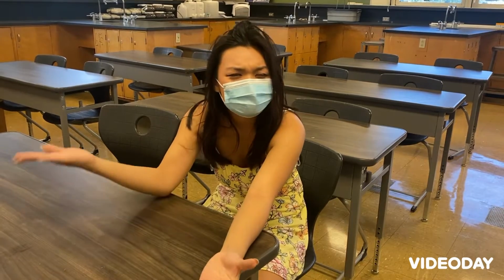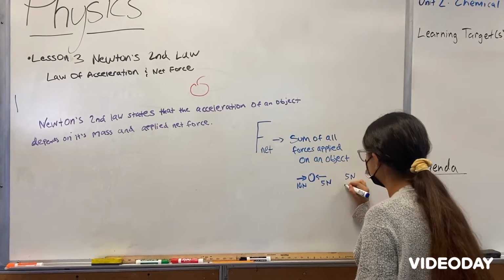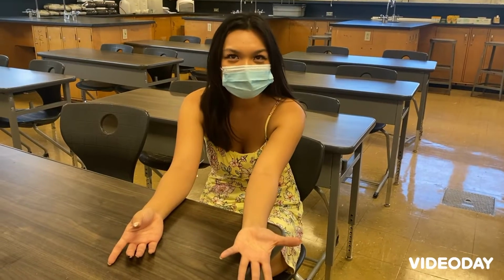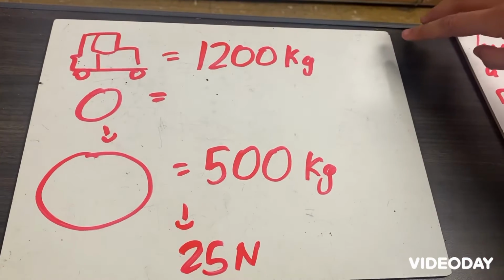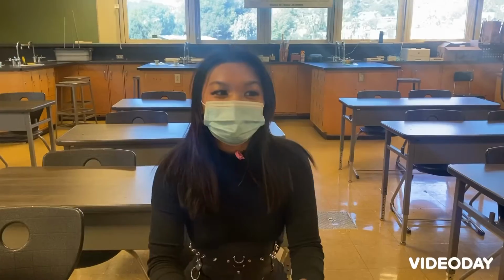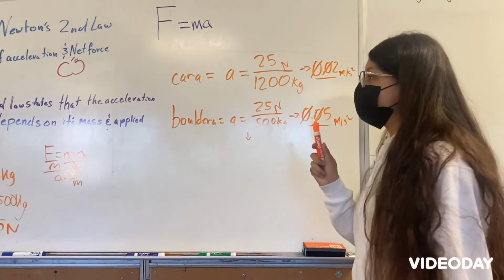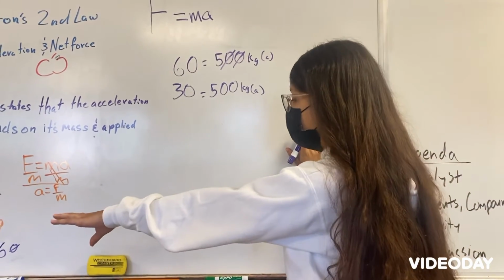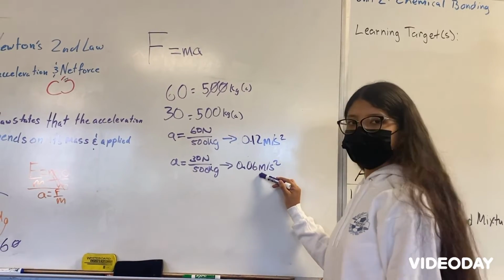PHYSICS NEWTONS SECOND LAW XIYENA AND NAYELI